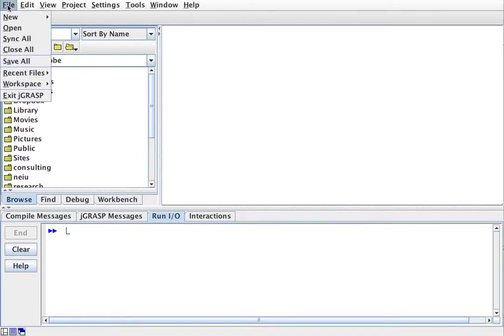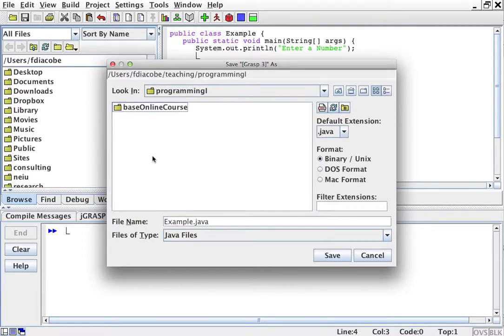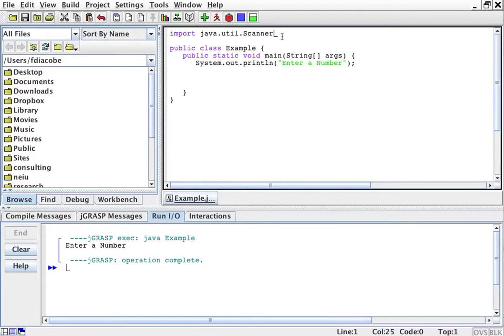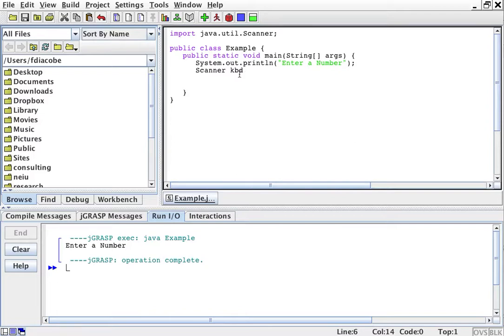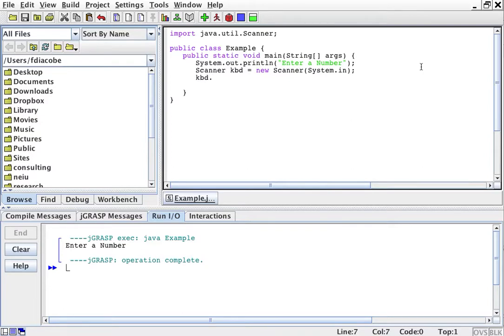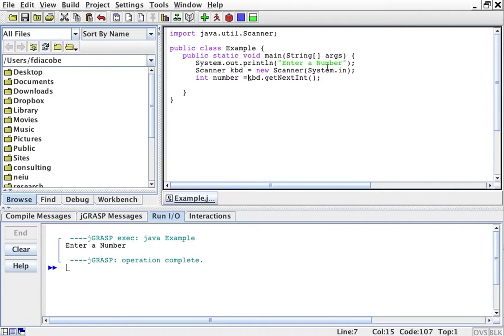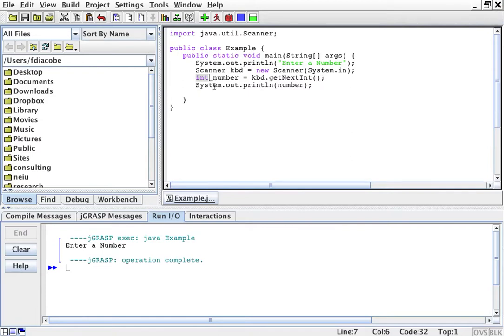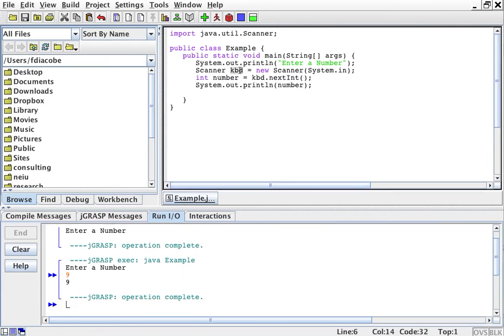java input from keyboard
This describes a very simple approach to use the Scanner object to gather input from the keyboard (reads integers)